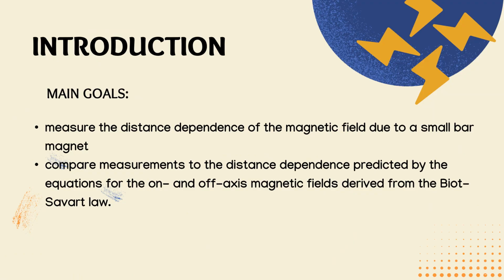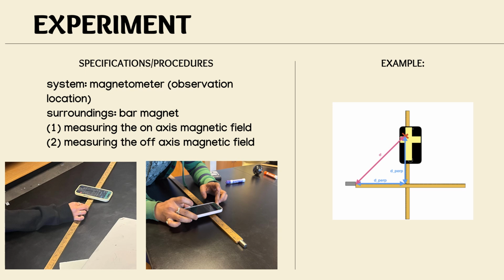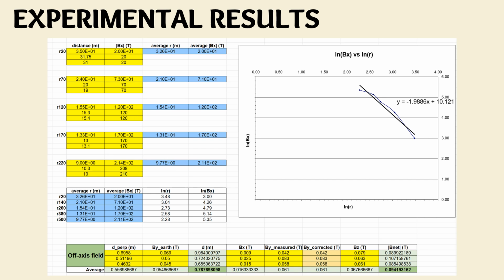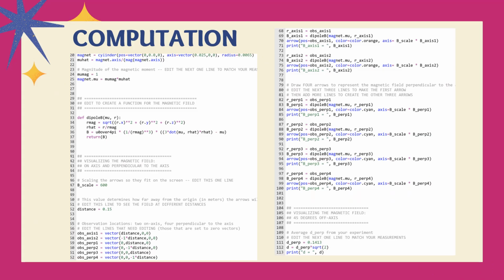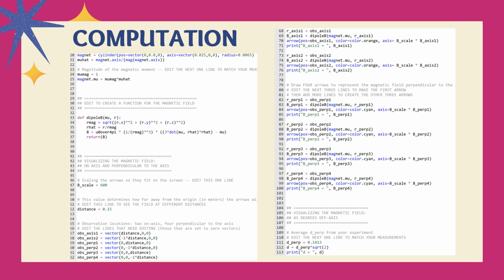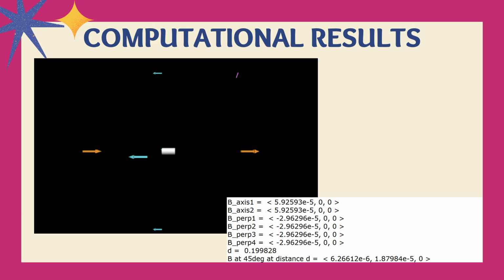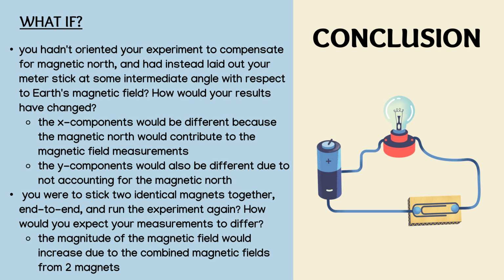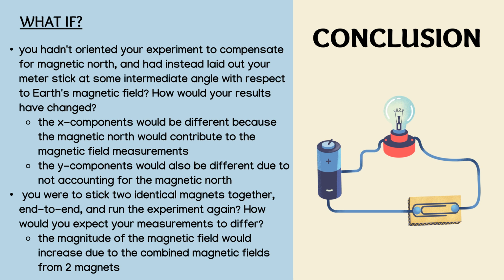Physics Lab 4: Bar Magnets